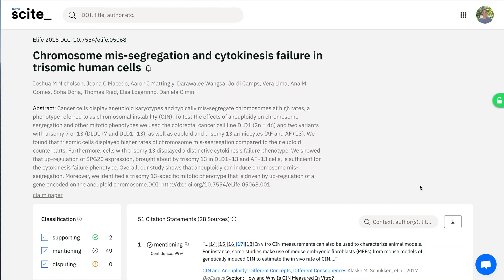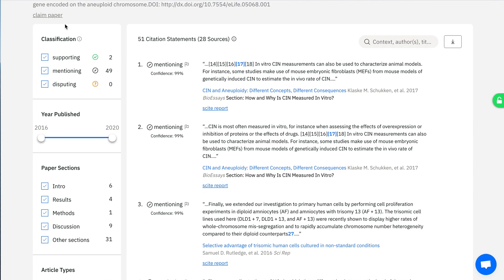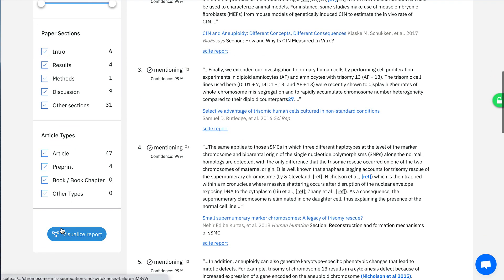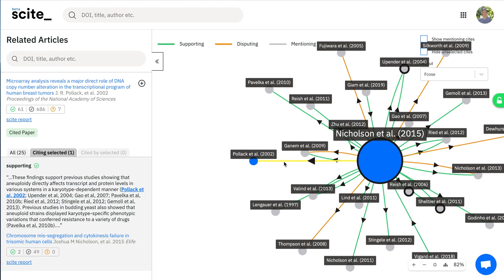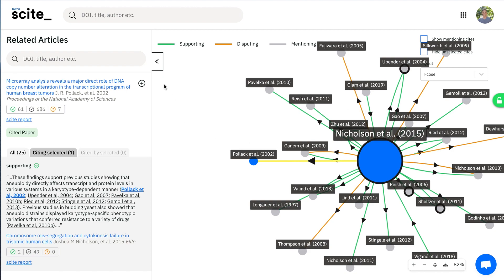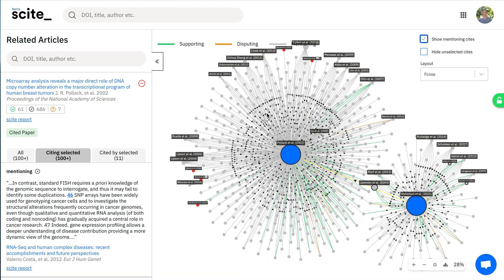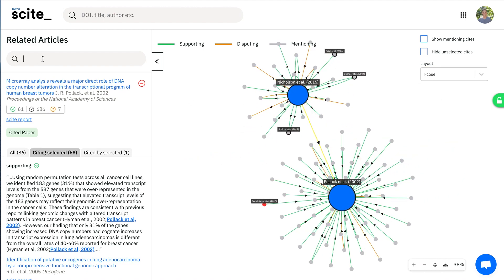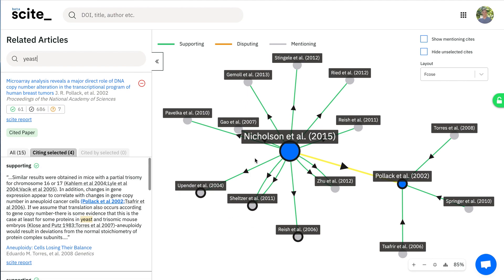scite Visualizations: A Powerful Way to Conduct a Scientific Literature Review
A brief video demonstrating scite visualizations and how they can be used to better understand the reliability of scientific articles and scientific fields.